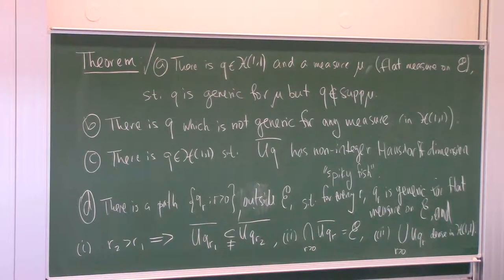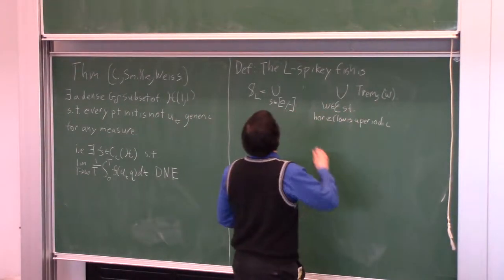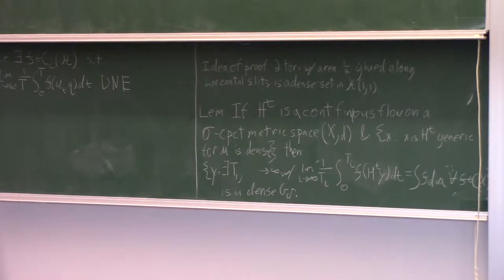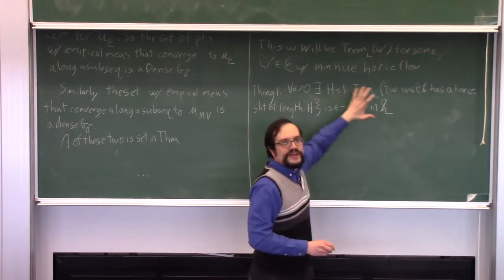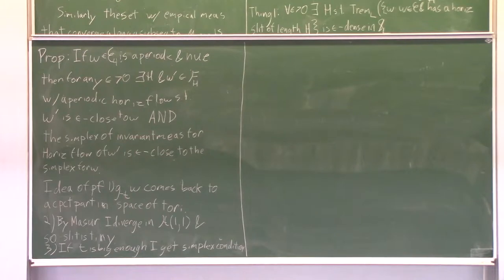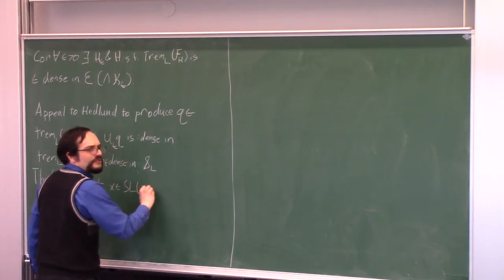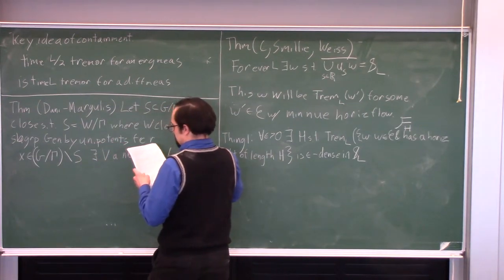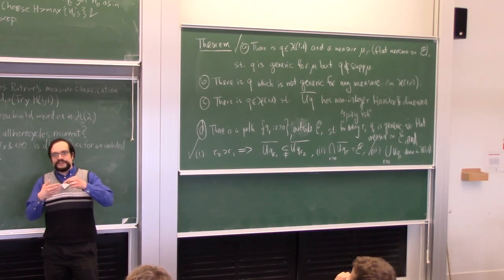Jon Chaika (Utah) - Horocycle orbits in strata of translation surfaces II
Teichmuller dynamics
23 March 2018

Abstract: By work of Ratner, Margulis, Dani and many others, the horocycle flow on homogeneous spaces has strong measure theoretic and topological rigidity properties. By work of Eskin-Mirzakhani and Eskin-Mirzakhani-Mohommadi, the action of SL(2,R) and the upper triangular subgroup of SL(2,R) on strata of translation surfaces have similar rigidity properties. We will describe how some of these results fail for the horocycle flow on strata of translation surfaces. In particular,
1) There exist horocycle orbit closures with fractional Hausdorff dimension.
2) There exist points which do not equidistribute under the horocycle flow with respect to any measure.
3) There exist points which equidistribute distribute under the horocycle flow to a measure, but they are not in the
topological support of that measure.
This is joint work with Jon Chaika and John Smillie.